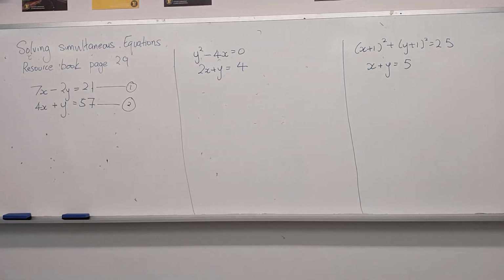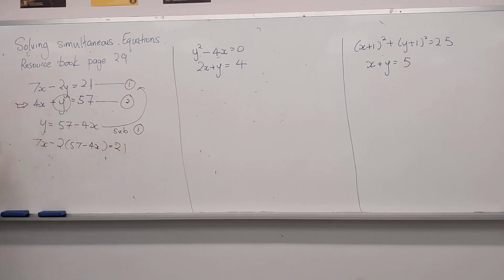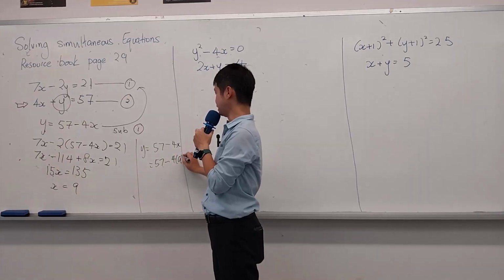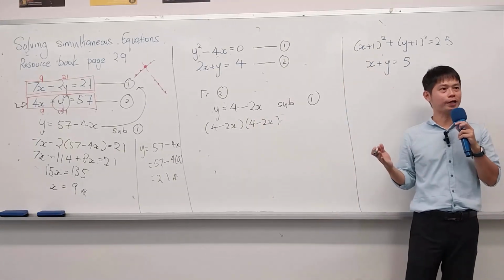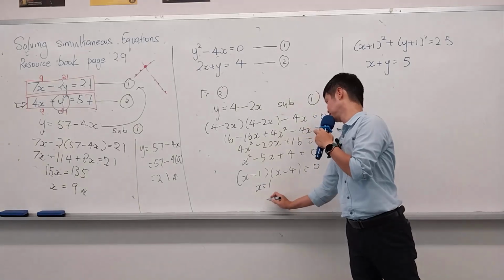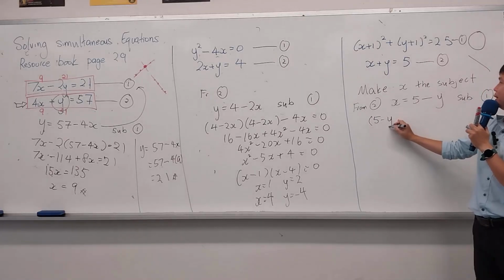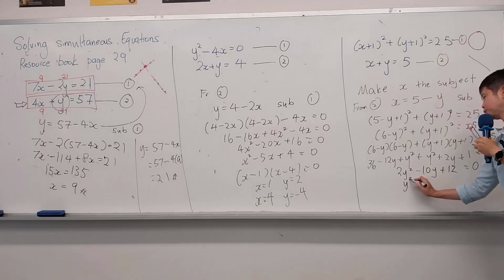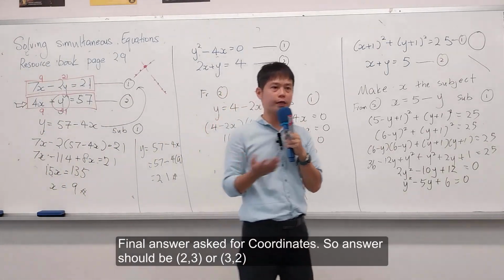Solving of Simultaneous Equations